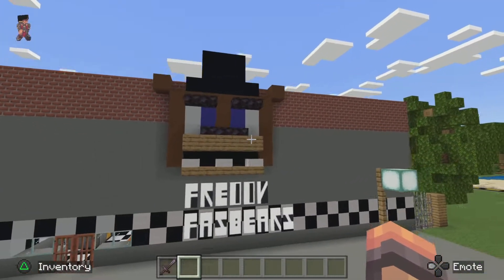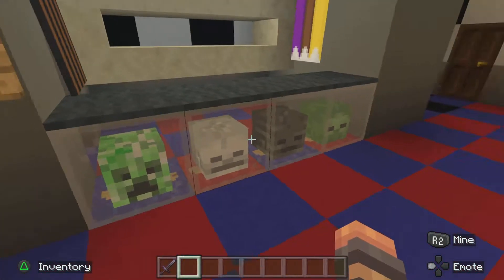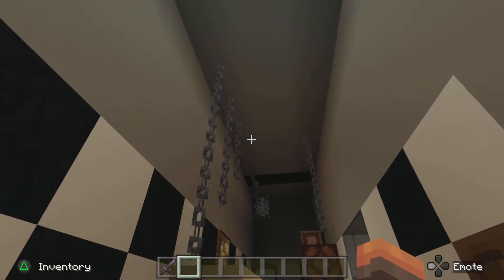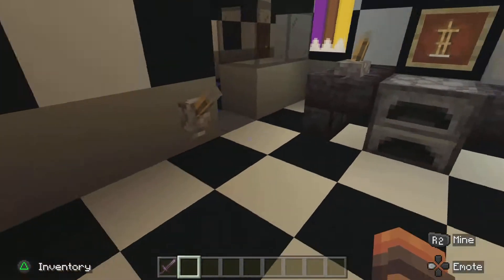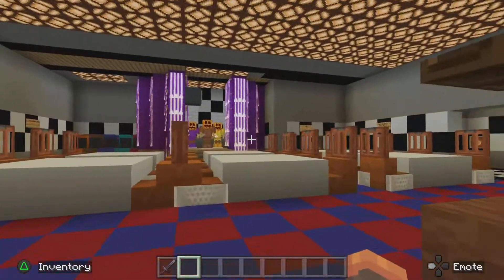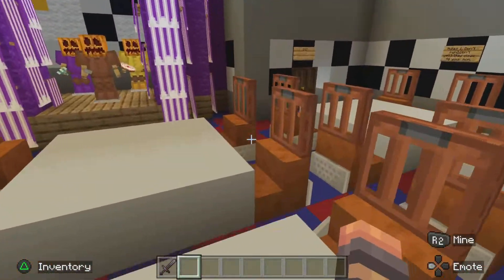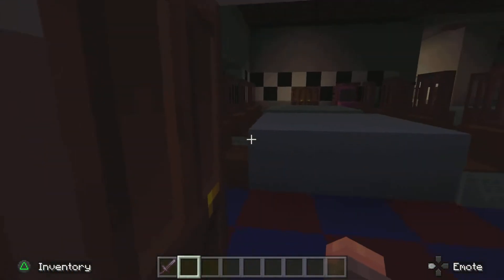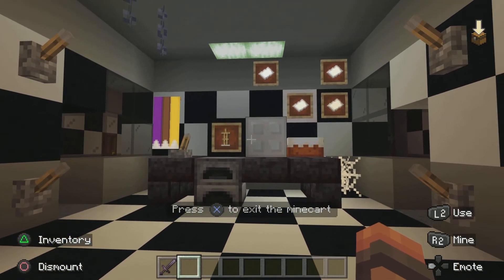Minecraft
Fnaf Minecraft showcase